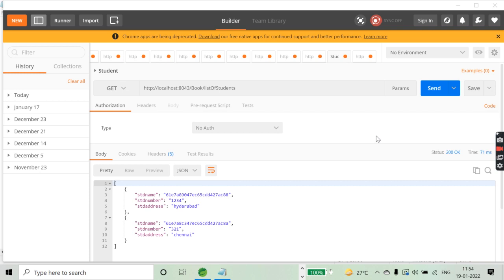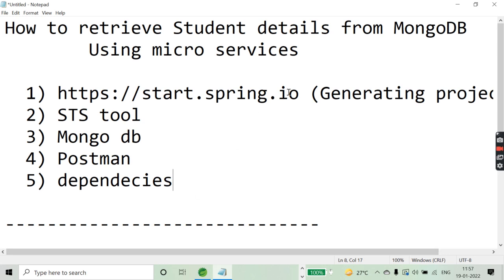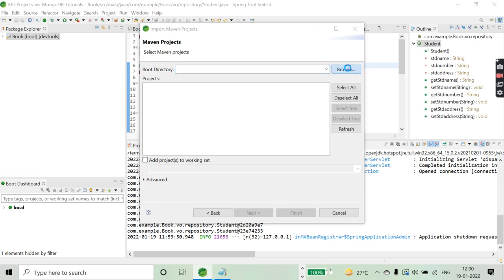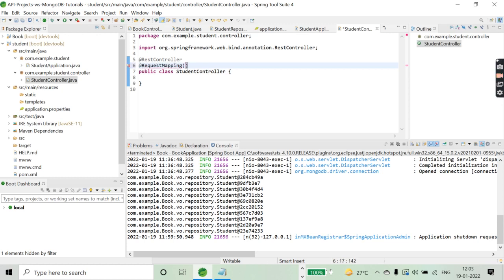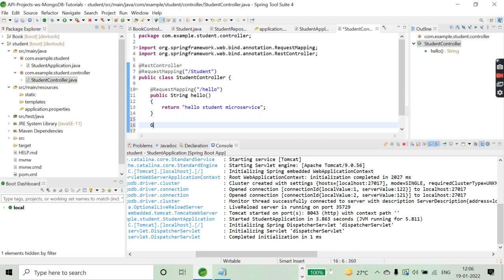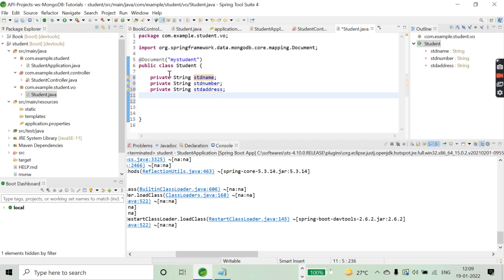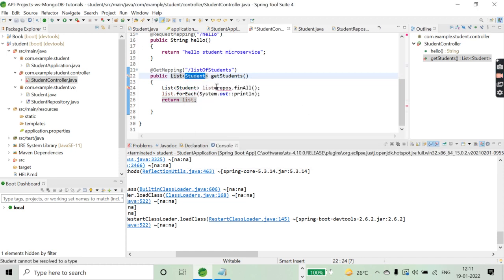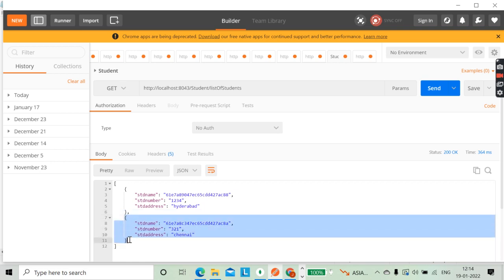MS: Session 3: Retrieve student details from MongoDb using microservice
MS: Session 3:How to retrieve list of students from Mongodb using microservice.